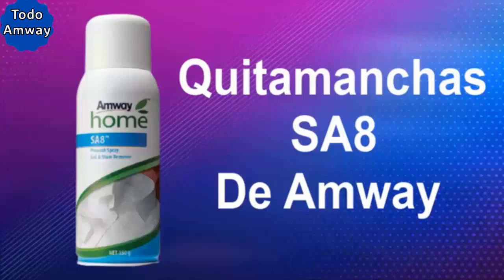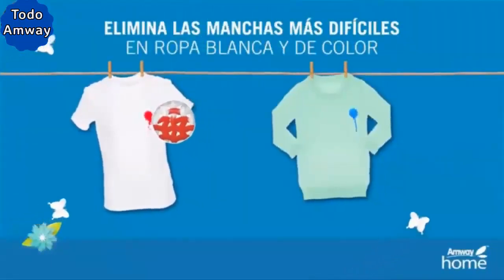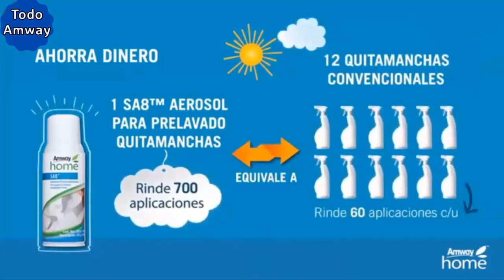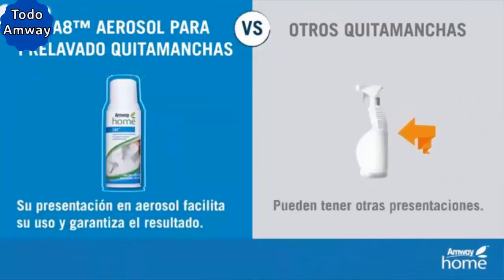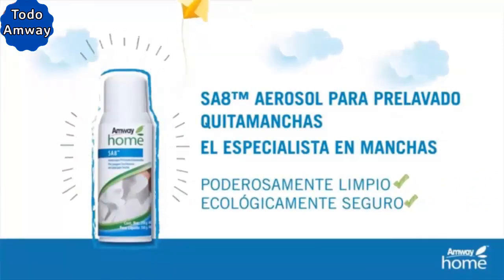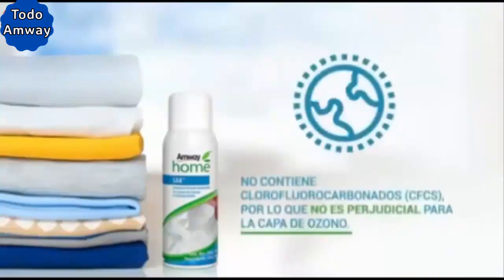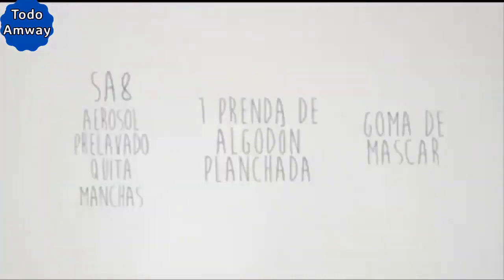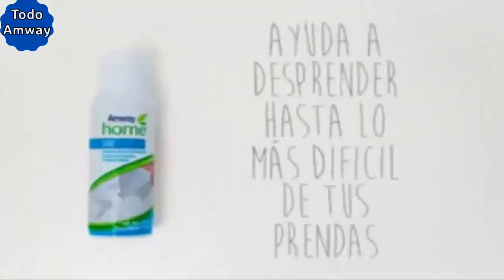✅SA8 Stain Remover Prewash Aerosol ✅SA8 Stain Remover ✅SA8 Prewash Stain Remover ✅SA8 Stain Remover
- Removes tough stains without scrubbing or soaking.
- Removes stains left from previous washes.
- Suitable for use on colorfast fabrics.
- Concentrated formula that yields 2 conventional prewash containers of 400 ml.
- Controlled dispenser that gives you the right amount, exactly where you need it.
- Does not contain chlorofluorocarbons (CFCs).